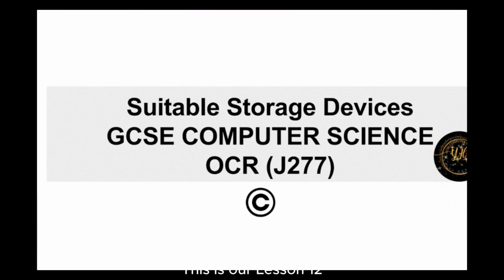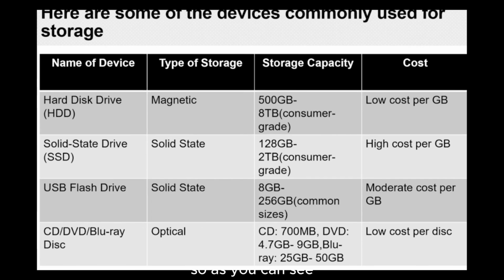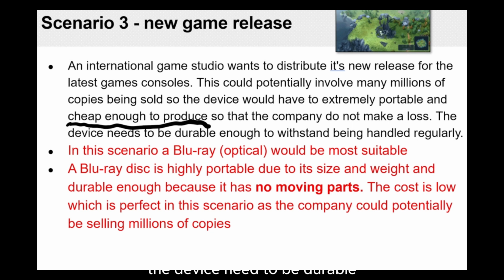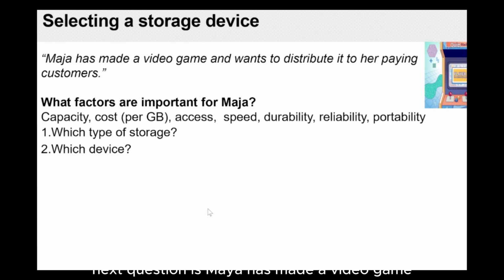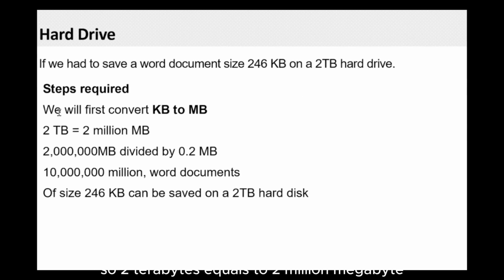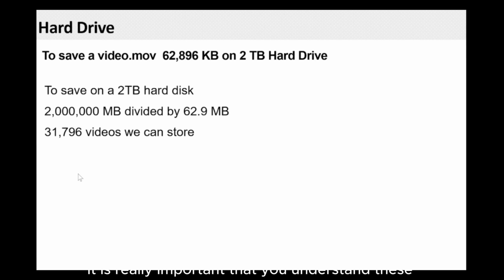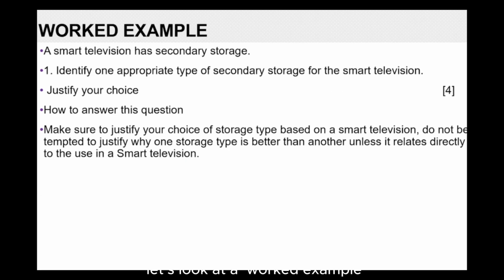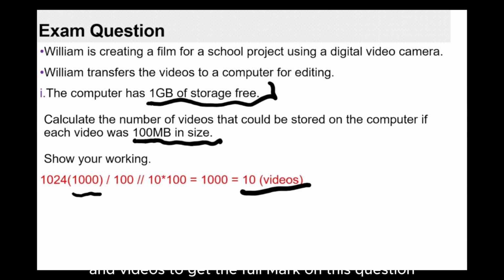GCSEComputer Science Computer Systems J277OCR. Mastering in record time L12 Selecting a storage.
Welcome to our Computer Systems series! 🚀 In this section of videos, we explore the fascinating world of computer systems, diving into topics like Systems Architecture, Memory, and Storage. Whether you’re a beginner or just curious about how computers work, this is the perfect starting point. Let’s get started! 🚀
"Choosing the right storage device is essential for managing your files, games, and applications effectively. In this video, we’ll guide you through the key factors to consider when selecting a storage device, whether it's an SSD, HDD, or an external drive. Learn about capacity, speed, durability, and compatibility to make the best choice for your needs!"
The next video to follow is L13 What is cloud storage.